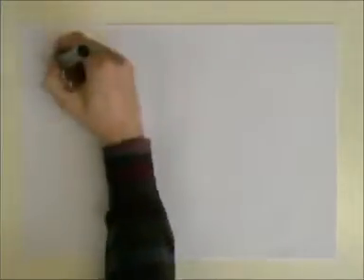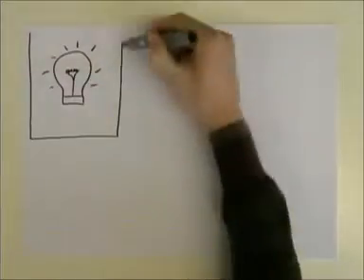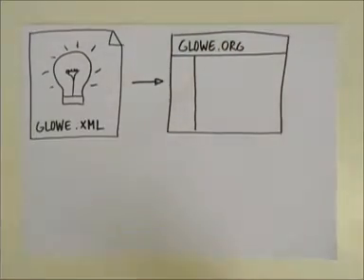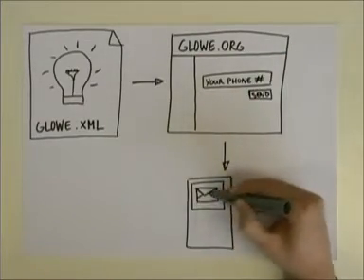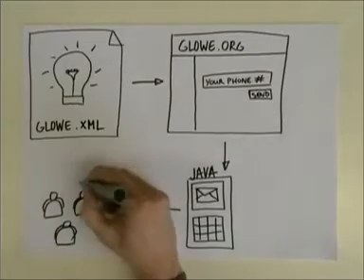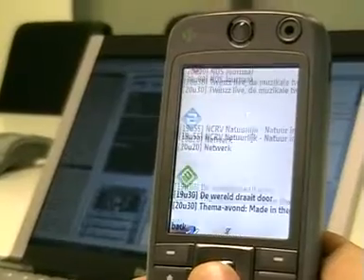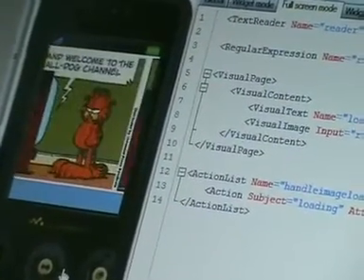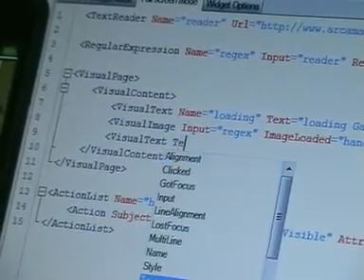GLOWE : Generate your own mobile application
Ever wanted to create an application for your mobile phone? Now it's just as simple as editing an XML file.

This video explains how you can create a Java application for your mobile phone by using a simple XML file.

On GLOWE.ORG we help people to create their first mobile widget and we encourage platform builders to adopt the GLOWE way of working.